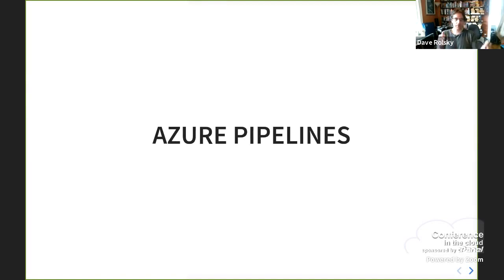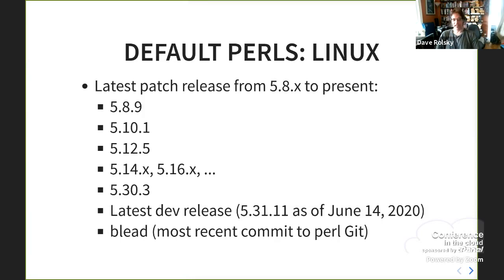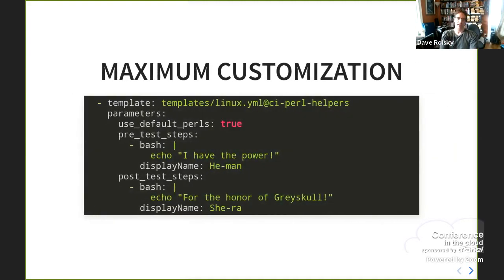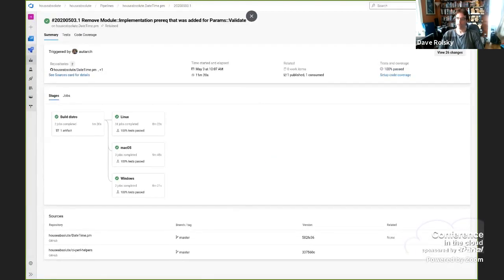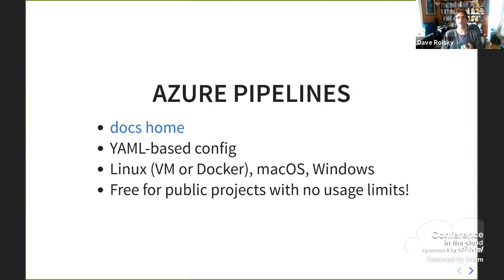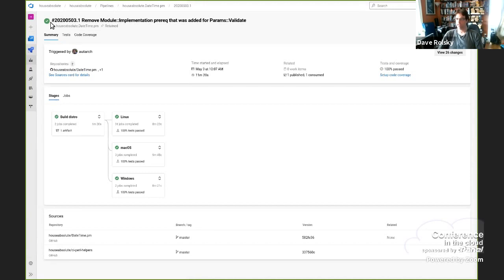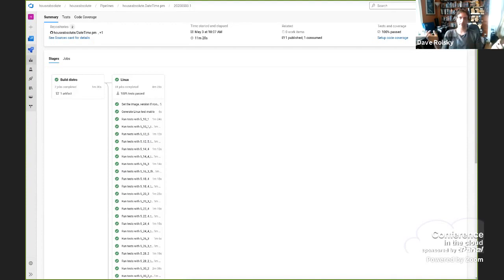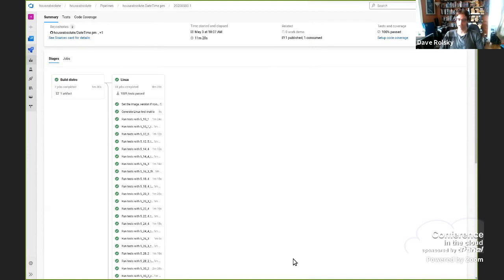Dave Rolsky - Continuous Integration for Perl with Azure Pipelines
Continuous Integration (CI) is the thing all the cool kids are doing. If you do some CI you will be cool too. You know you wanna! CI lets you ensure that every commit that goes to production was tested against your test suite (you do have a test suite, right?). There are a lot of products for CI, both on premise and SaaS.

Azure Pipelines is one of those SaaS products. The free offering for open source projects allows you to run ten jobs (that’s a lot!) in parallel on Linux, macOS, and Windows. It also lets you run on bare metal or in Docker containers. It supports all sorts of powerful features like multi-stage builds, dependencies, output caching, and more.

We’ll talk about many of those features, using my ci-perl-helpers project for context. I may even do a live demo if I’m feeling foolish. (Spoiler: I often feel foolish.)

You’ll come away with a general understanding of how you might bring CI back to your own projects, whether they’re open source or for your day job (or both), as well as learn how to use my helpers project to test your Perl distributions.